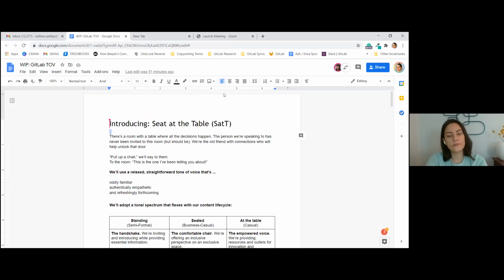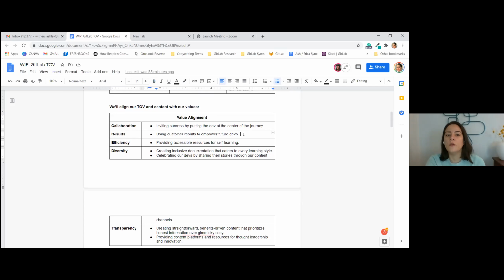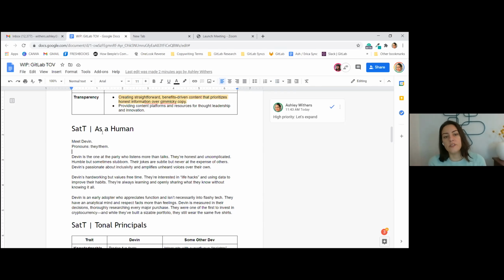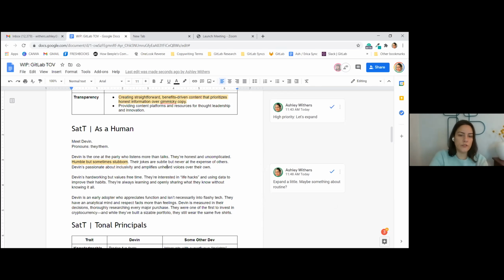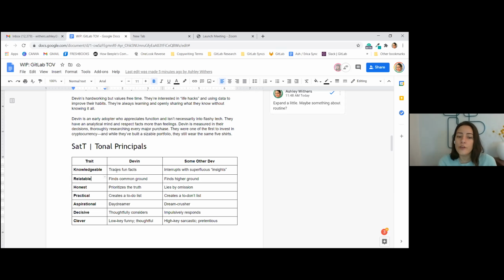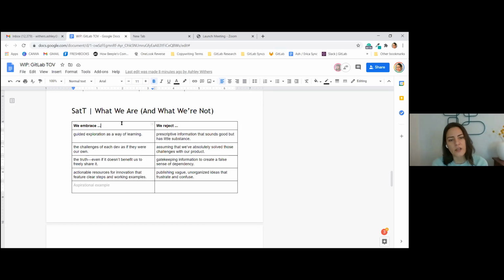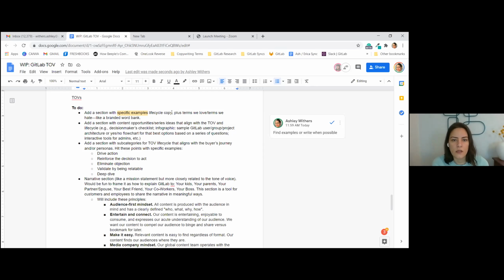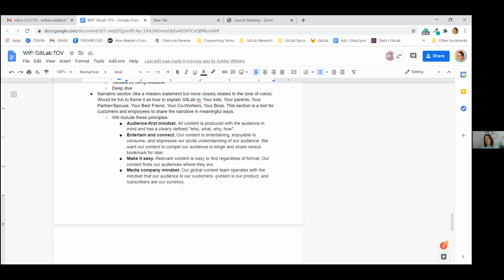Tone of Voice Review Session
Erica and Ash discuss the first draft of GitLab's official Tone of Voice.